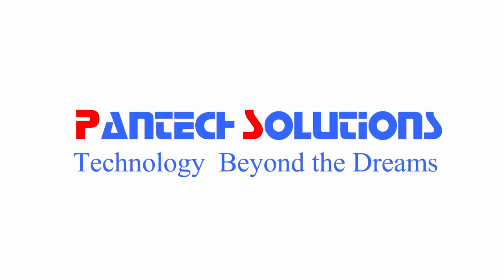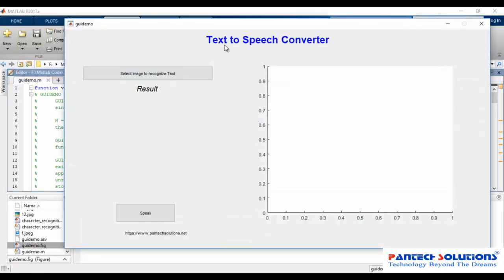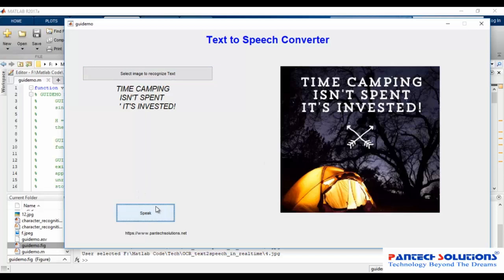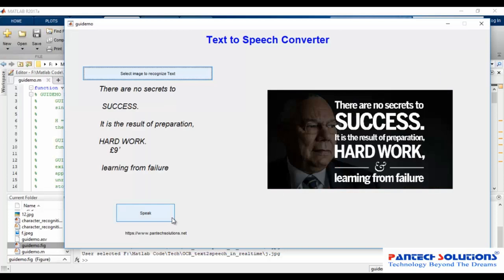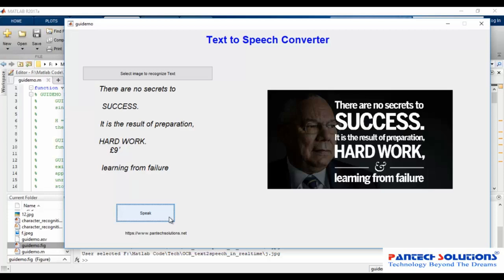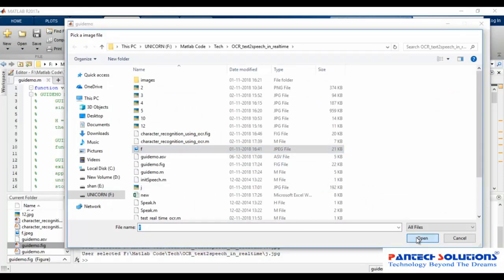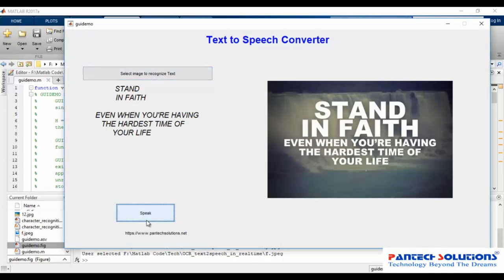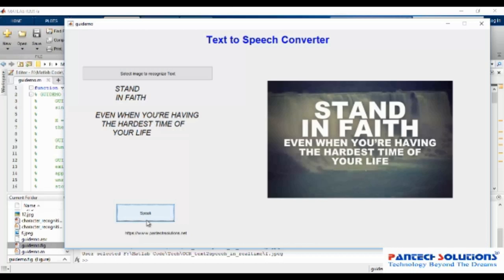Text recognition in images and converting text to speech